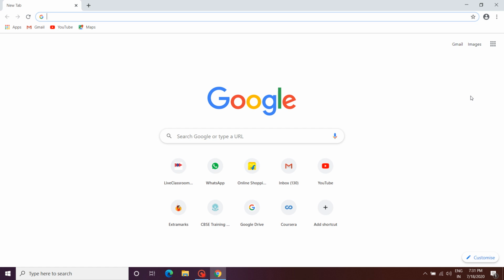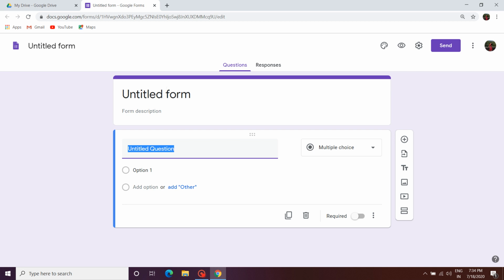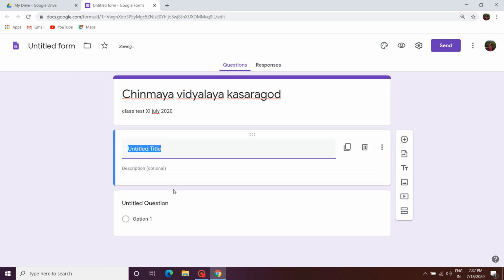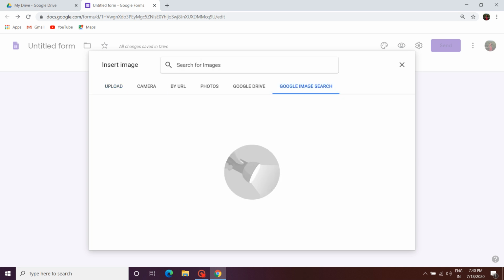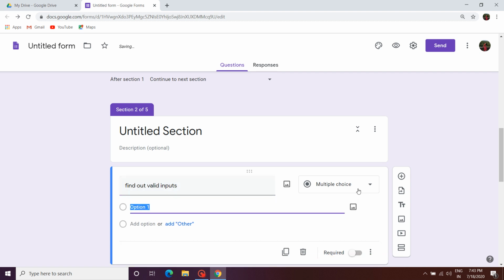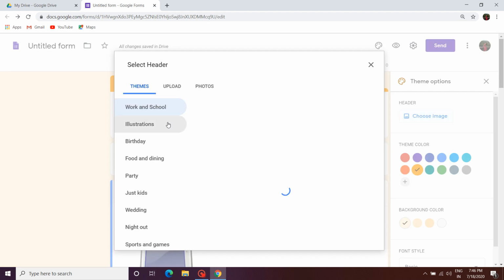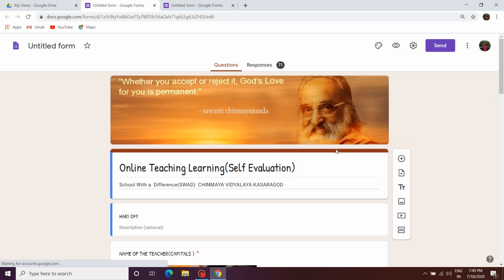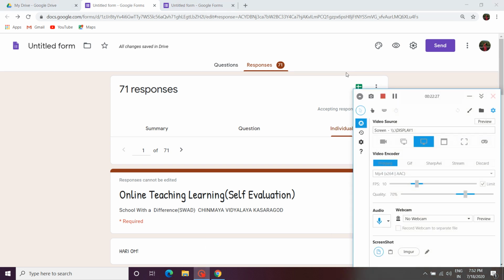how to implement google forms in live class room